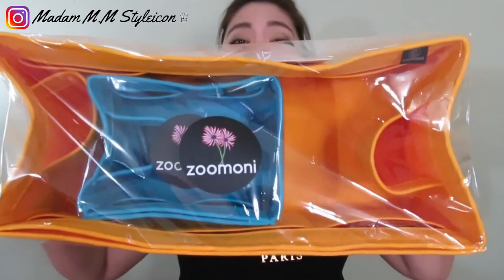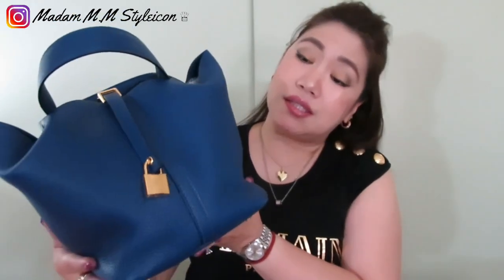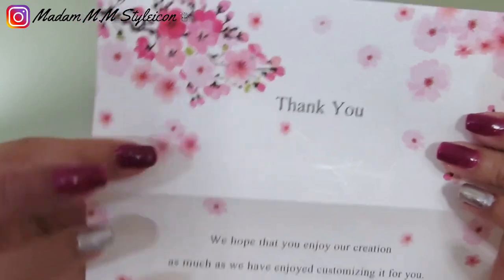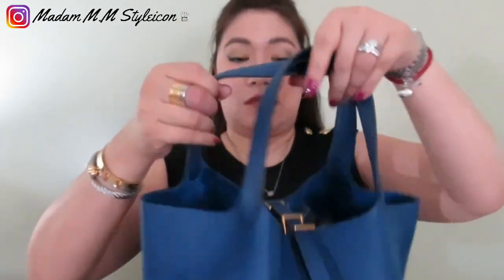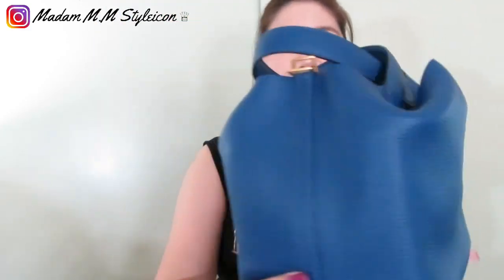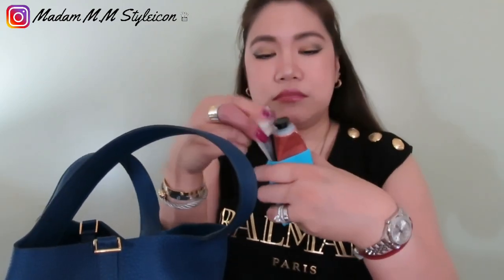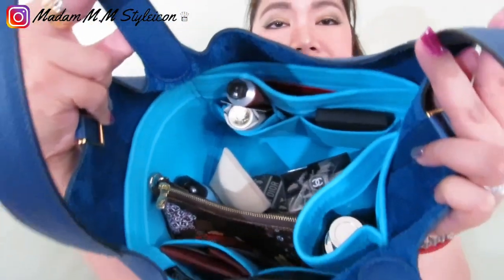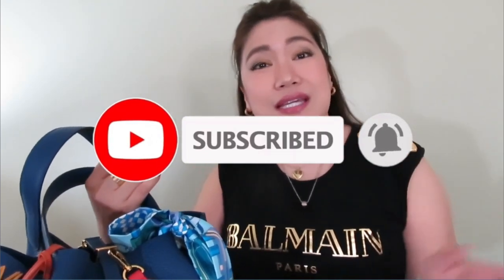LOCK 22 *HOW TO STYLE IT WITH A STRAP *|MOD SHOTS| ZOOMONI BAG ORGANIZER|ℳ.ℳ ♛ #302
Video # 302:
302 | HERMES PICOTIN LOCK 22 *HOW TO STYLE IT WITH A STRAP?*| MOD SHOTS | ZOOMONI BAG ORGANIZER ℳ𝒶𝒹𝒶𝓂 ℳ.ℳ 𝒮𝓉𝓎𝓁ℯ𝒾𝒸ℴ𝓃 ♛
Share your Instagram photos with me by using
❤︎ LET’s SOCIALIZE!

BUILD YOUR OWN GIFT SET
SMALL SCENTED CANDLE SET
BAIES / BERRIES CANDLE
MIMOSA CANDLE
TUBÉREUSE / TUBEROSE CANDLE
4 in 1 Candle Accessory Set - Candle Wick Trimmer, Candle Wick Dipper, Candle Wick Snuffer, Storage Tray Plate
Candle Lighters Long, USB Rechargeable Flameless Arc Lighter Flexible and Windproof for Candles

 ᯽ Pi (π) is a new digital currency developed by Stanford PhDs, with over 3.5 million members worldwide. To claim your Pi,
and use my username code (MMS1021) as your invitation code.

᯽ Free stock for you! Join Robinhood and we'll both get a stock like Apple, Ford, or Facebook for free.

᯽ Pearl Accessories
I upload videos on THURSDAYS & SUNDAYS.
Love,
𝑀𝑀